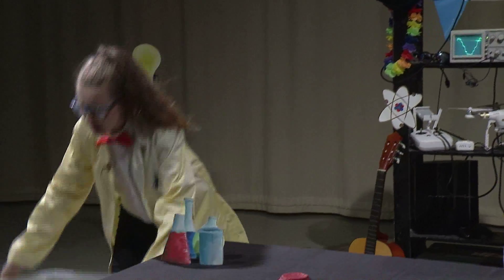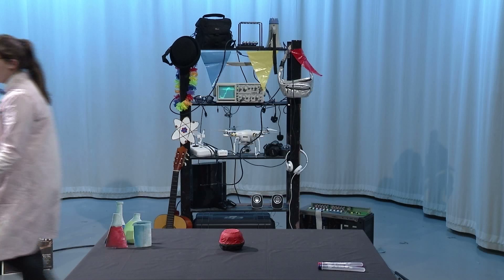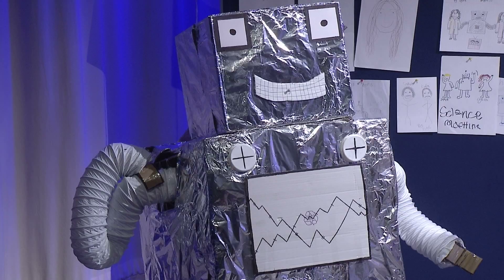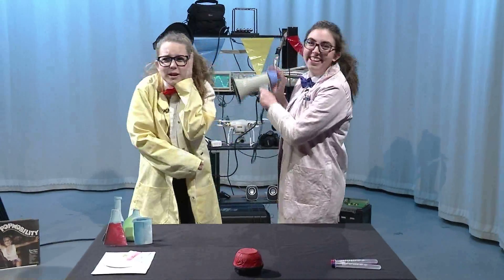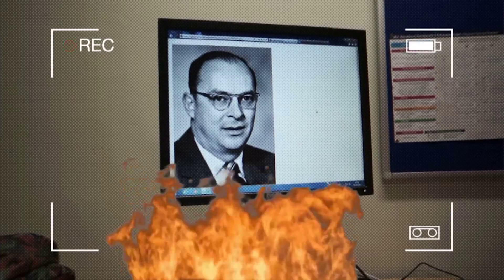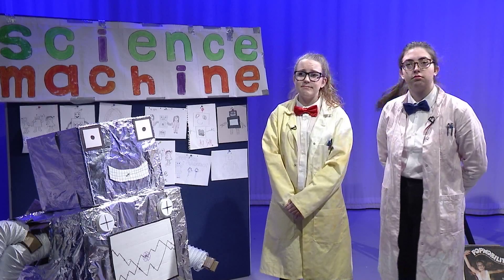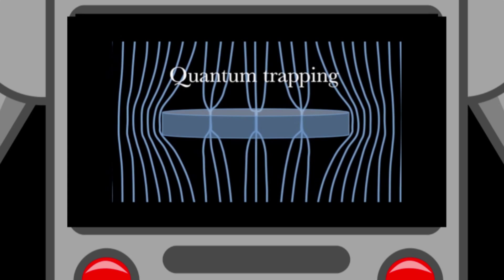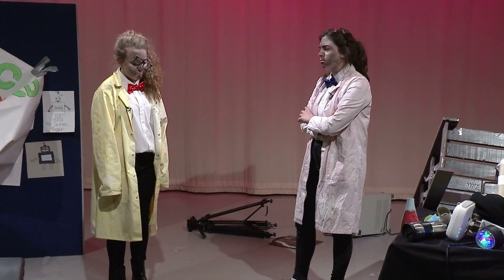Science Machine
This was a first year university project where we had to create a TV show for a younger audience. We created a science show aimed to teach children about resistors.